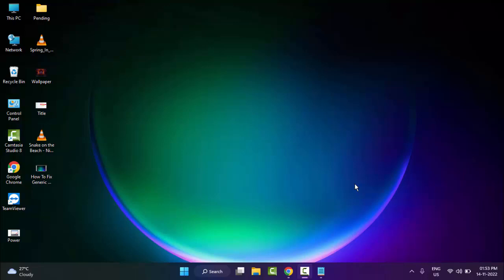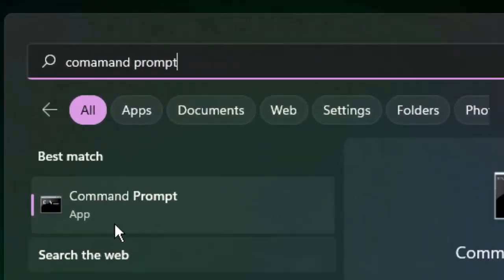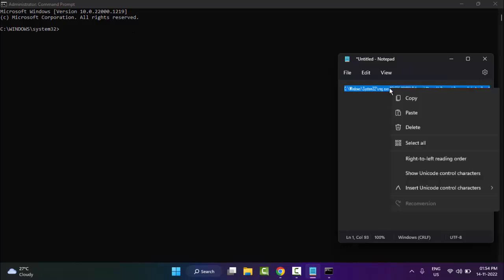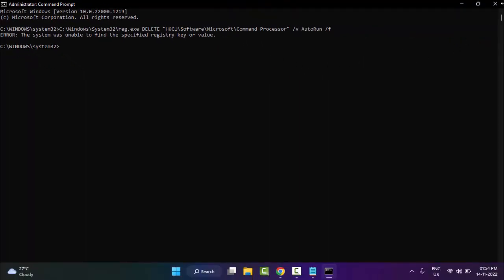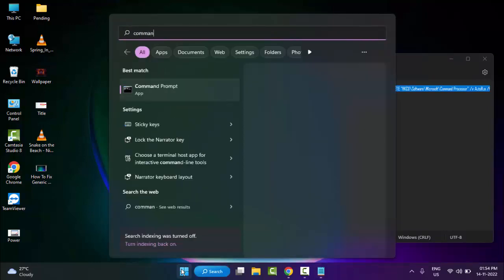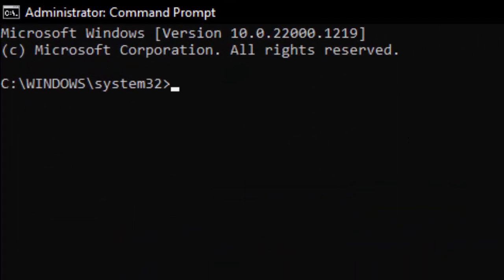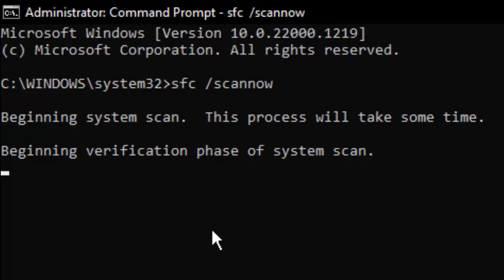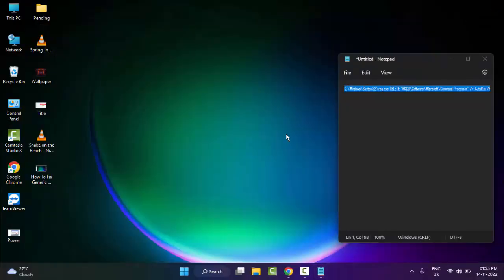Fix Process Exited With The Code 1 Command Prompt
In this Tutorial I will show you, Fix Process Exited with the Code 1 Command Prompt.

Comamnd:
C:\Windows\System32\reg.exe DELETE "HKCU\Software\Microsoft\Command Processor" /v AutoRun /f